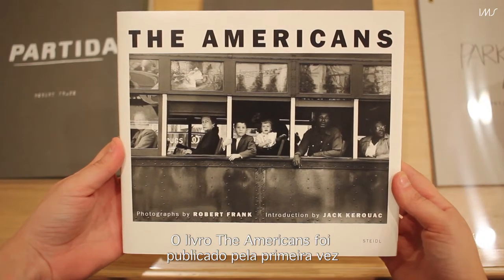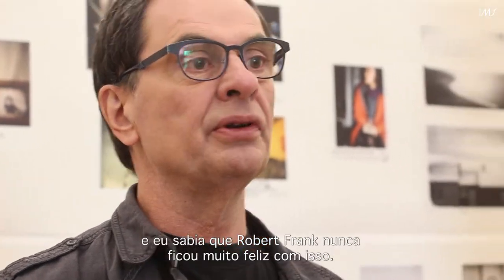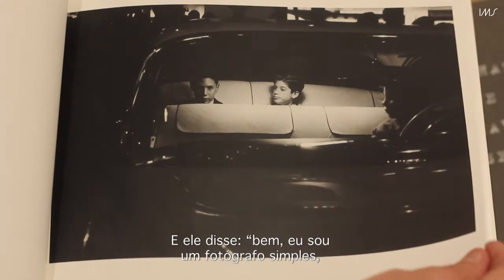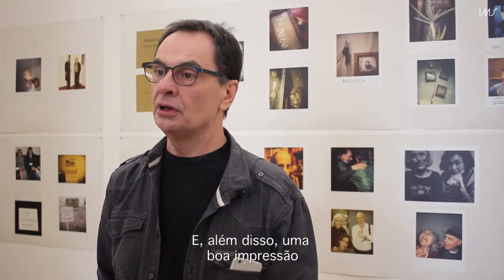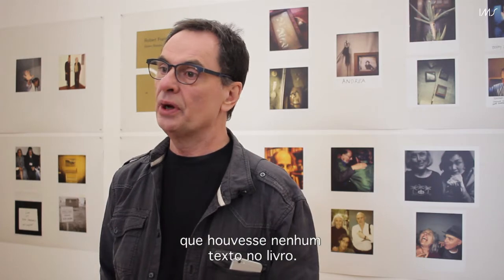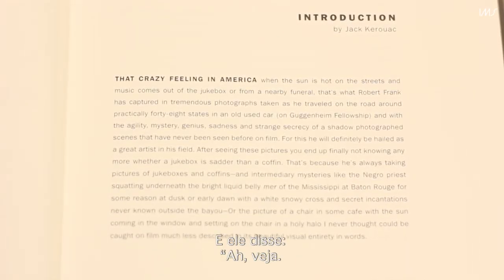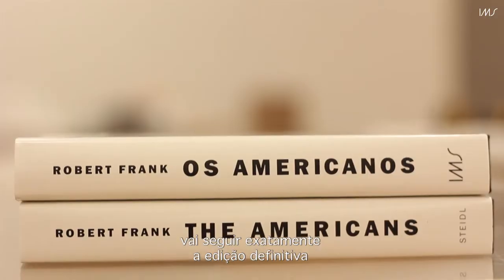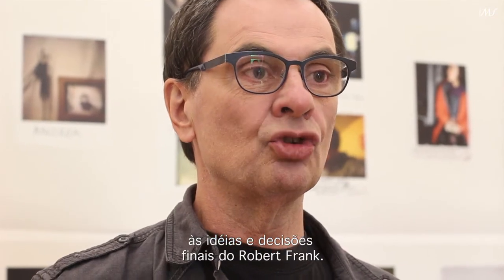The Americans por Gerhard Steidl | IMS Paulista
O alemão Gerhard Steidl, editor e representante de Robert Frank, conta a história das diversas edições de "The Americans", publicado pela primeira vez em 1956, até a edição definitiva de 2007, projetada sob orientação direta do fotógrafo e lançada no aniversário de 50 anos do livro.

Vídeo realizado em agosto de 2017 por Laura Liuzzi e Maria Clara Villas, do Núcleo de Vídeo do IMS, com tradução de Julia de Souza.